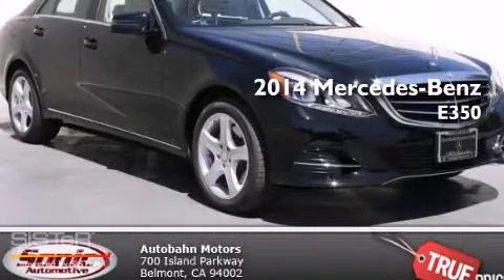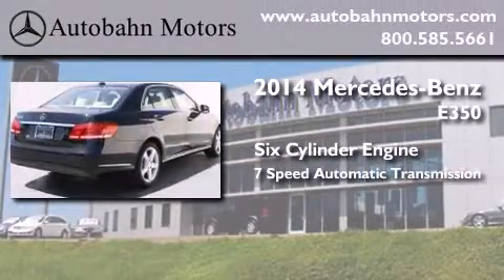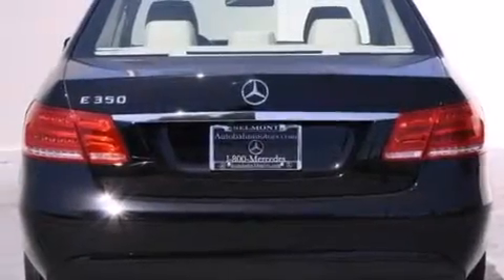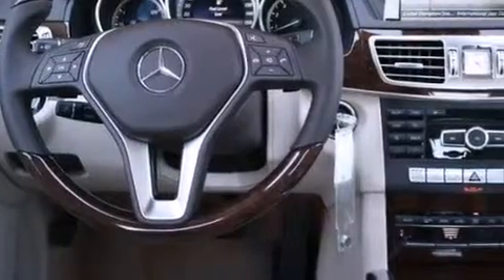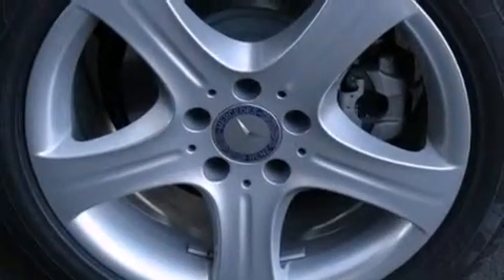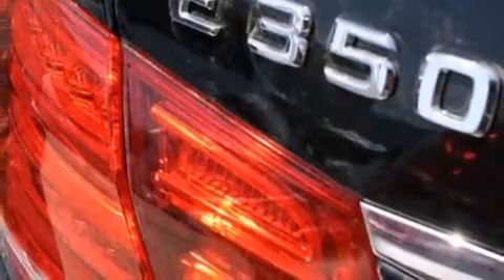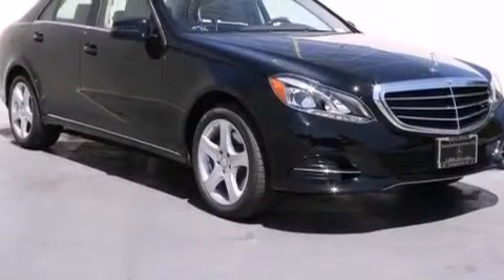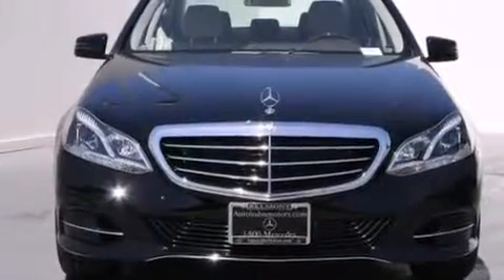2014 Mercedes-Benz E350 Belmont CA 94002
Year : 2014
 Make : Mercedes-Benz
 Model : E350
 Engine : 3.5L V-6 cyl
 Trans . : 7-Speed Automatic
 Exterior : Black
 Miles : 10
 Interior : Black

 2014 Mercedes-Benz E350 Belmont CA